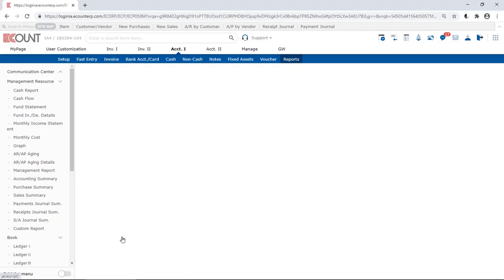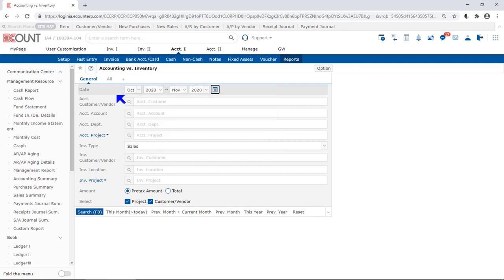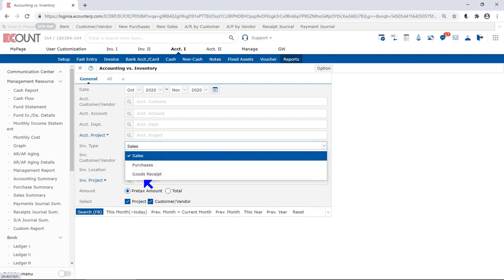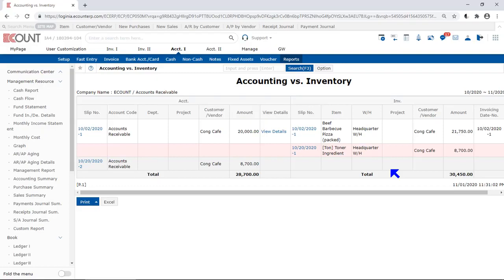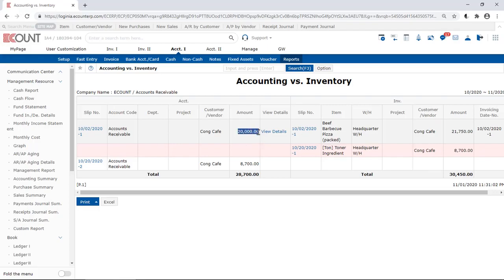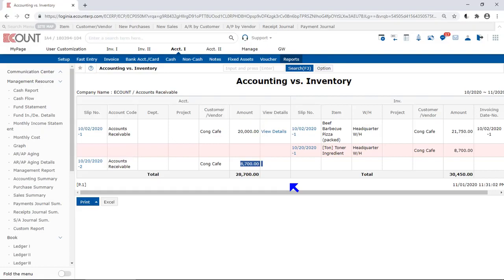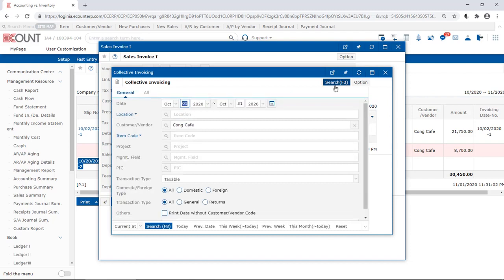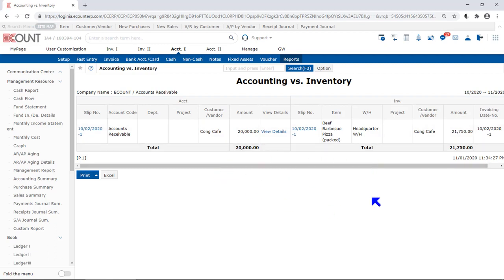[ECOUNT Practice] Reports - Accounting vs. Inventory